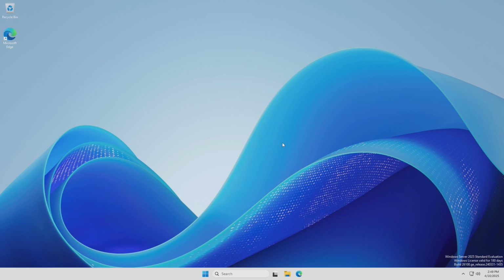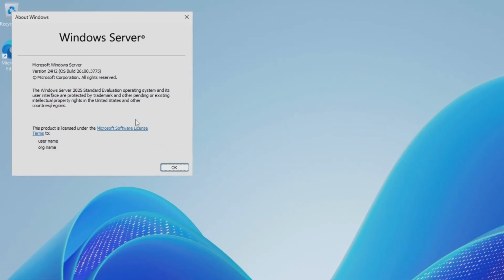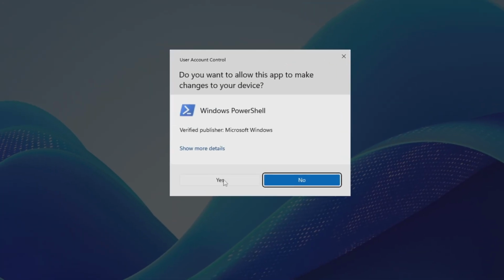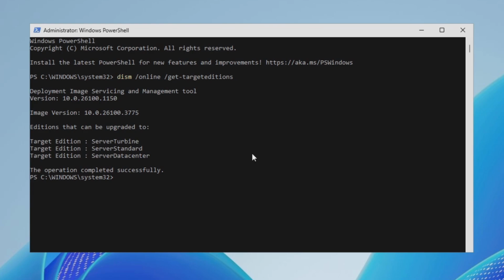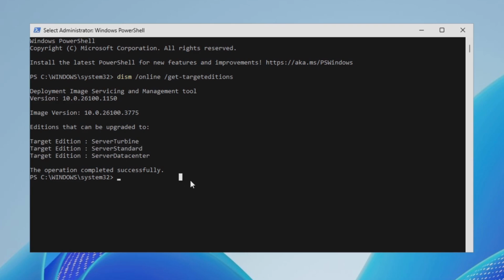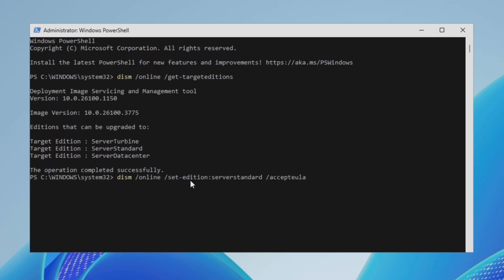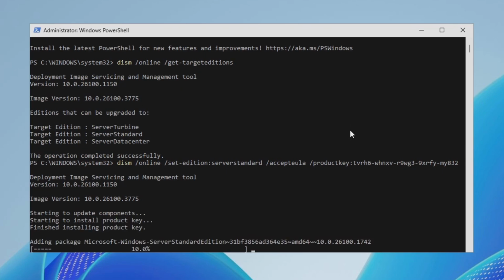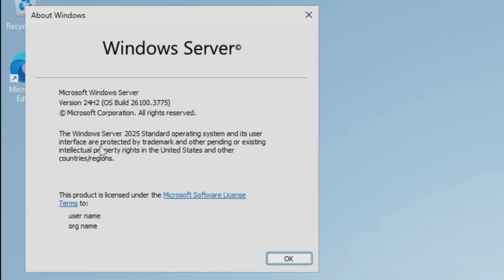How to Convert Windows Server Evaluation to Full Version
In this video, I'll show you how to convert your evaluation version of Windows Server to the full version using PowerShell and the dism command. These steps will work for Windows Server 2016, 2019, 2022 and 2025, all evaluation editions. I'm converting Windows Server 2025 Standard Evaluation to Windows Server 2025 Standard in this tutorial.

If you prefer a written guide, you can follow along and copy/paste the commands from my

TechOpt is all about finding useful tips & tricks for making engineers’, programmers’ & developers’ lives easier.

Programming, servers, Linux, Windows, macOS & more.